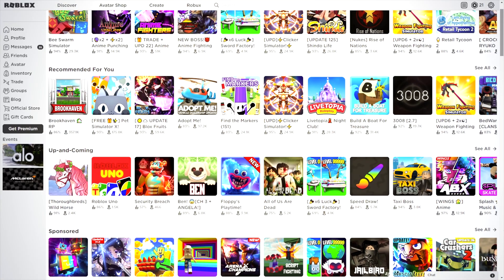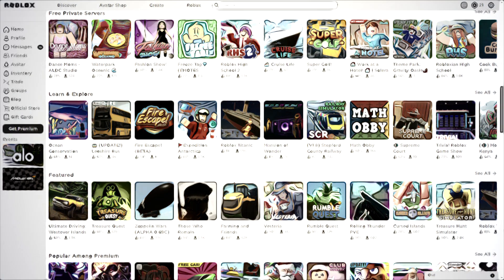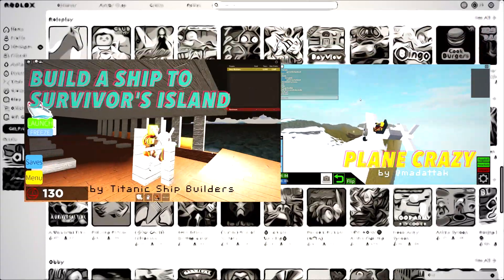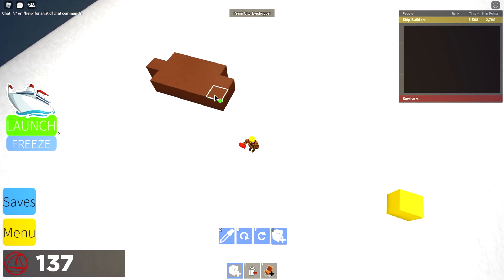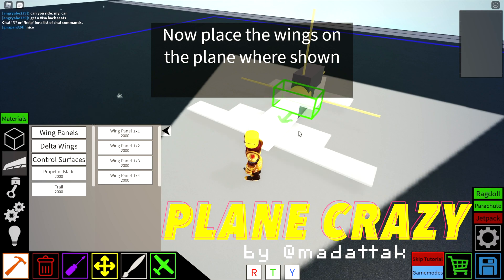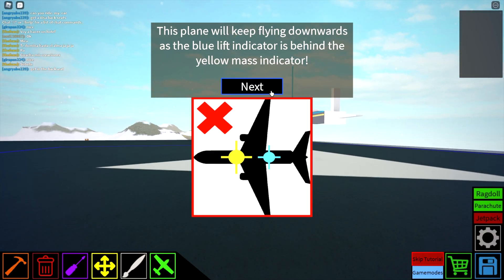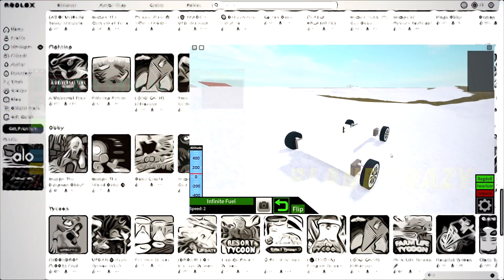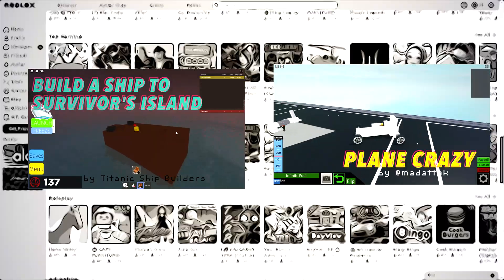Learn Engineering with Roblox - "Plane Crazy" and "Build a Ship" STEM Apps Basics Tutorial Explained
See how Roblox Apps "Plane Crazy" and "Build a Ship to Survivor's Island" are great apps for learning STEM and the basics of engineering.

This channel is dedicated to explaining complicated technology into simple terms that anyone can grasp, especially the layman. Learning about digital technology is important to the field of computer science, whether it is for the creative arts, coding or programming, data work, history, game development, web design, app building, and more. Whether it is tips, hints, tricks, hacks, or even a tutorial, education of these topics is what it is all about, whether for beginners or advanced, it is digital technology, explained!

Thanks